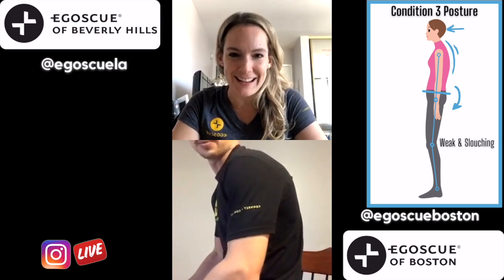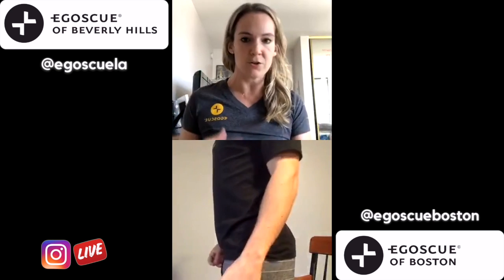Condition 3 Posture Everywhere? What Is It & What Can Be Done? | Egoscue Therapists Discuss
If you have kyphosis with a round back (or C-curved spine), posterior pelvic tilt, text neck, rounded shoulders, then you may also be suffering from the usual symptoms found with these Condition 3 postural alignment issues. Common symptoms of a Condition 3 posture include back pain, neck pain, headaches, shoulder pain, general chronic pain, weak knee, slow movement patterns (like walking), impaired balance, unsteadiness, and a lack of postural stability.

But the news isn't all bad! You can correct posture issues and overcome the associated symptoms! Just remember a couple of key points about our wonderful human design -- 1) Muscles move the bones, meaning that posture is a muscle training issue and NOT a rigid boney problem, and 2) The body works on stimulus-response, meaning that the stimulus (i.e., posture exercises) you put in will be what you get in response (i.e., good posture or bad posture).

Many people think they're stuck with their hunchback posture, tech neck, and tucked under pelvis. Absolutely not! In the Pete Egoscue book, The Egoscue Method of Health Through Motion, he recommends a series of postural stability exercises for the weakened posture of a Condition 3. And the Condition 3 routine in the book includes more than stretching as it helps to improve posture stability, correct muscle imbalance, hunch back, round shoulders, forward shoulders -- a real head-to-toe approach!

In this video, Emily & Matt discuss a question from a viewer on their Instagram Live AMA (Ask Me Anything) session. The question is whether everyone should do the Condition 3 routine which implies that a lot of Condition 3 postures exist. And while it used to be seen mostly in older adults that develop weak muscles from inactivity, today's number of old and young people who sit in a flexed posture with a hunchback, a flat back or rounded low back posture, slumping shoulders, and forward head posture has grown exponentially.

Along with the poor posture habits come the plague of symptoms as mentioned above. And due to the weak muscles in this posture come other seemingly non-related things like dizziness, vertigo, osteoporosis, osteopenia, herniated disc, muscle pain, and a higher susceptibility to stumble or fall.

And if you've been searching online for ways to correct bad posture or for specific areas of your body, it's important to know that the body works as a unit versus individual parts. So, if you have Condition 3, Egoscue looks at the pelvis interacting with the spine and shoulders as an example. So rather than doing rounded shoulders exercises, forward head posture exercises, or back exercises individually, the Egoscue Method therapists view good posture as the functional and structural integration of the whole body.

In summary, remember that how to fix bad posture should be a whole body approach and whether you're trying to avoid surgery, get great posture, or you see the total health approach of Egoscue posture therapy, the important thing is to get started. And whether you get started with one of Pete Egoscue's books or see an Egoscue therapist, just get going. Your body will thank you for it!

Recommended books for Egoscue beginners:
1. The Egoscue Method of Health Through Motion by Pete Egoscue
2. Pain Free by Pete Egoscue

➡️  We're here to help guide you to better posture and pain free living!

➡️  We'd love to hear your comments or questions below. 👍